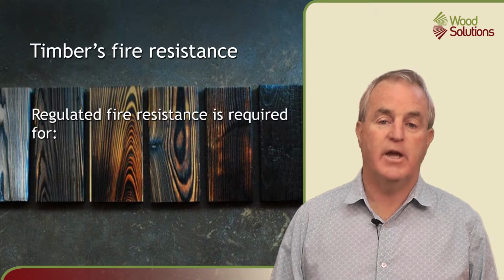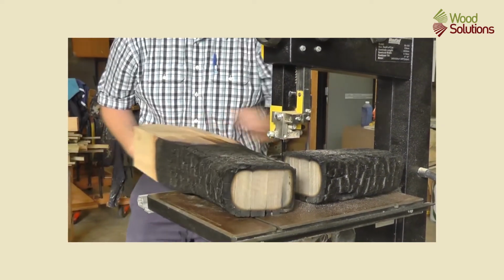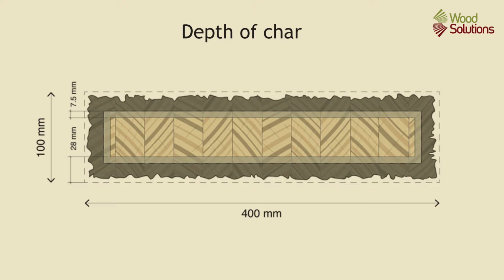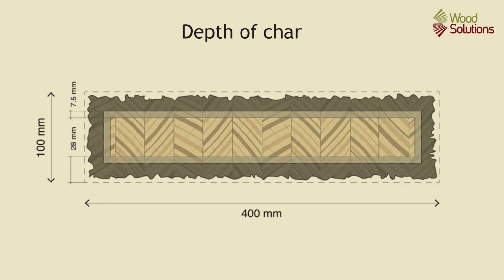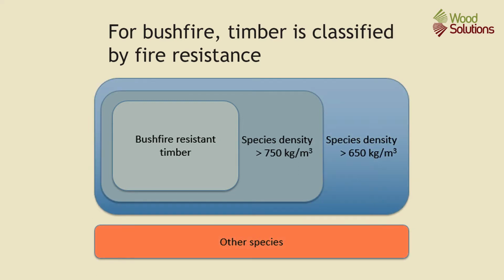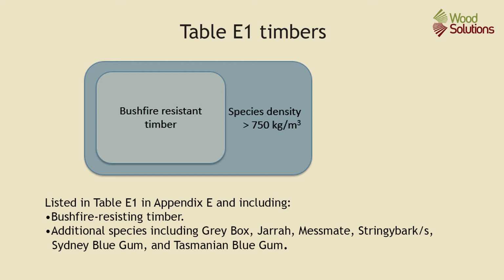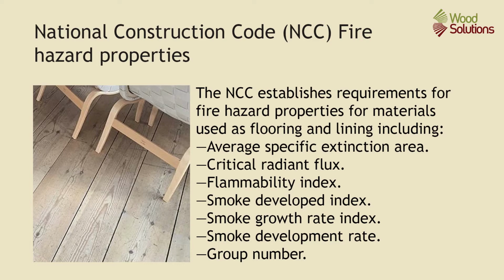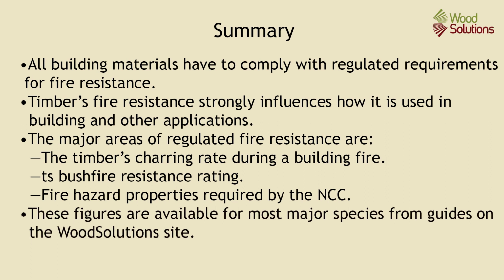Wood properties: Fire resistance rating